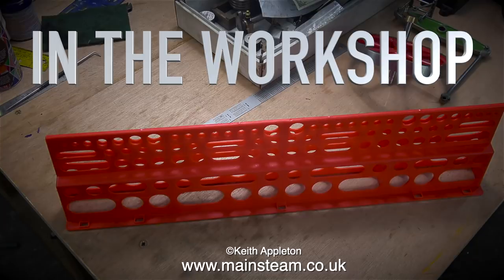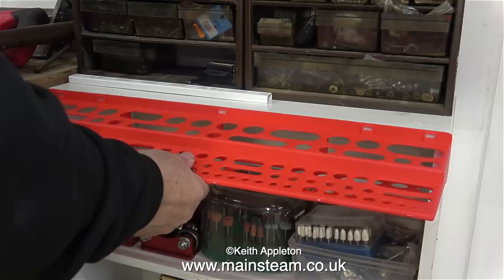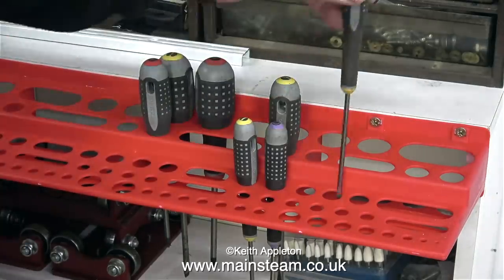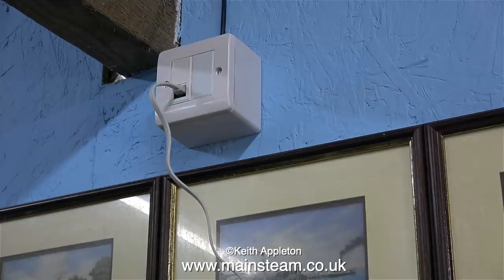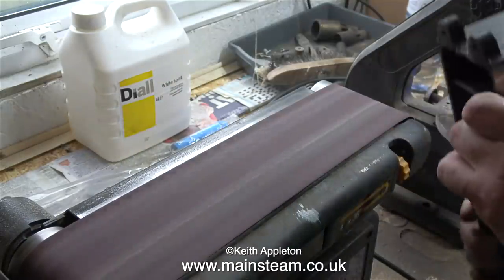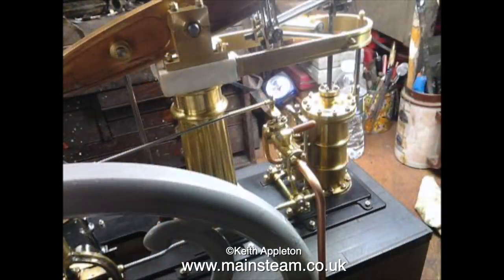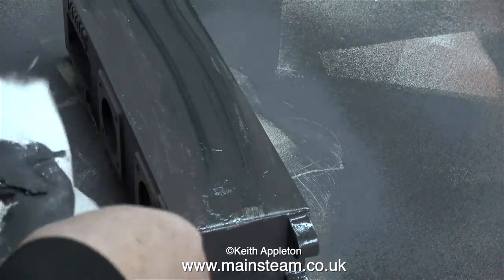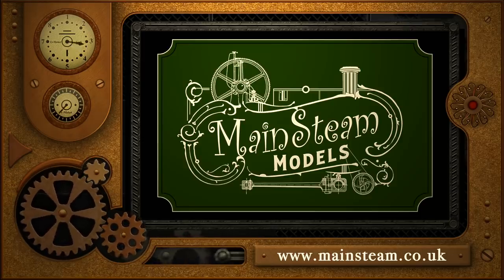IN THE WORKSHOP - A USEFUL PRESENT FROM A KIND VIEWER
In The Workshop - A Useful Present From A Kind Viewer - This "In The Workshop" episode starts with the title and moves on to other topics.